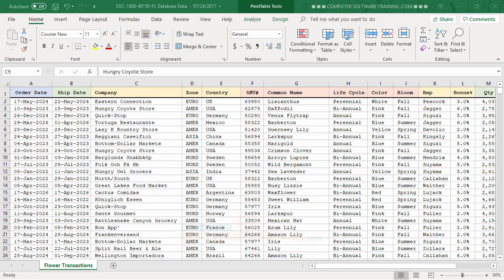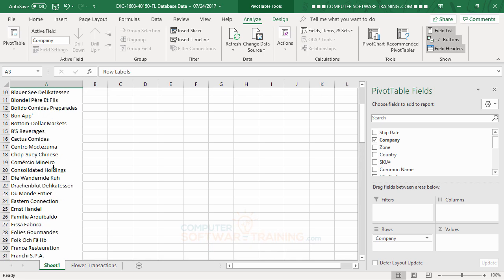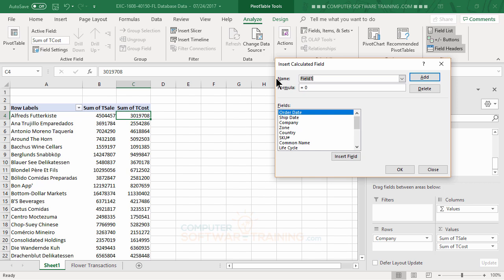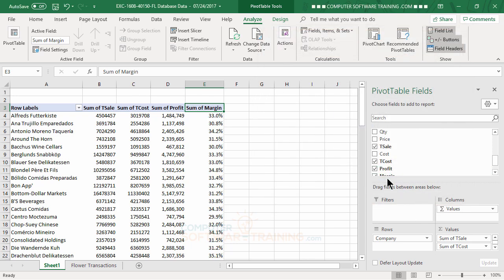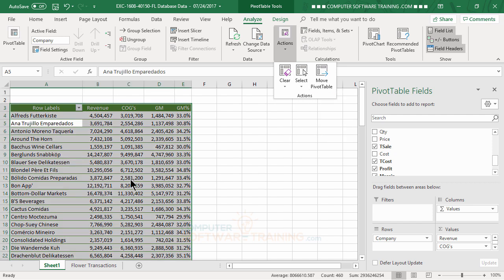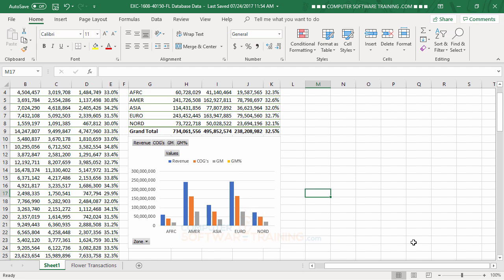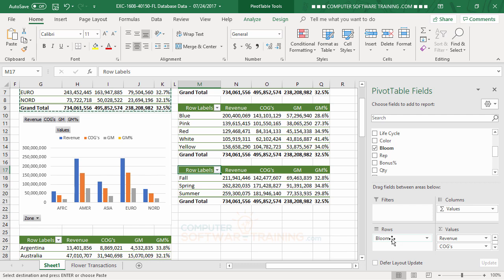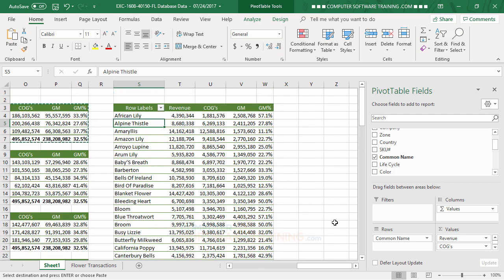EX-08-06 — Creating Calculated Fields in Pivot Tables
This session introduces a fresh dataset focused on plant and flower sales while demonstrating how to make Excel pivot tables that go beyond standard summaries using custom-calculated fields. You'll learn how to create Excel pivot tables that include formulas for profit, markup percentage, or unit value directly within the PivotTable interface—no worksheet formulas needed. This lesson makes it clear what are Excel pivot tables really capable of when used for inline calculations that enhance analysis without altering source data. We walk step-by-step through adding new data fields using Excel’s built-in calculated field dialog, customizing math operations that reflect real-world business logic. In this example, fields like revenue per unit and markup rates are calculated and positioned directly into pivot layouts. You’ll see how to use Excel pivot tables to manage performance-based reporting, price benchmarking, and category-level profitability—all through internal formulas. For anyone managing product lines or sales groups, this is a powerful technique. Finally, we reinforce how to do Excel pivot tables that include built-in metrics, ensuring your summaries stay flexible, self-contained, and ready for real-time updates.
📊 Explore Our Complete Excel Course Lineup